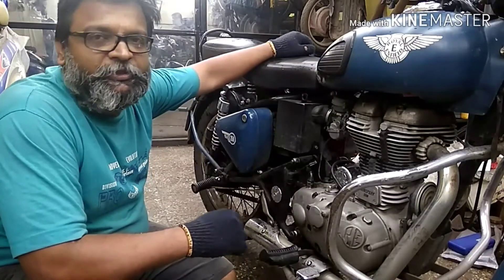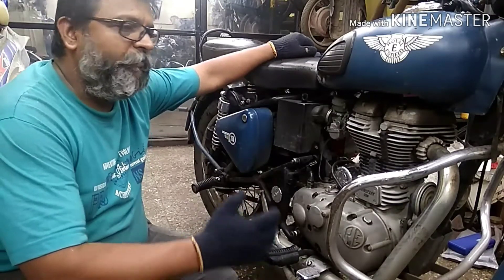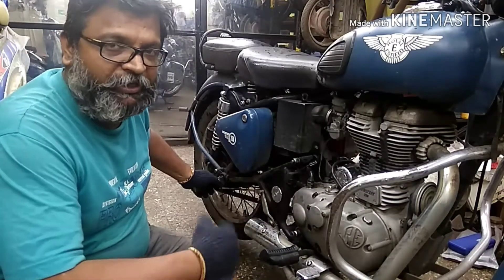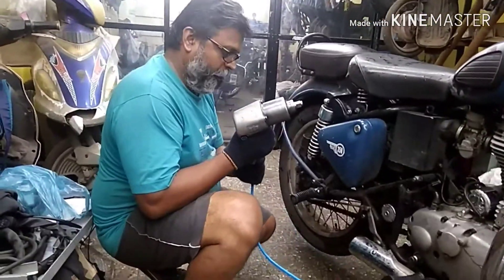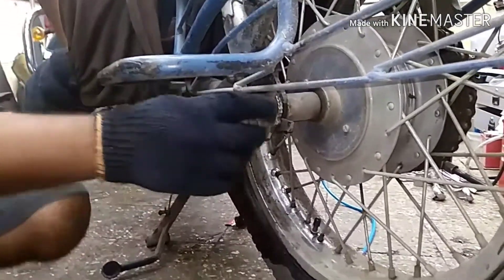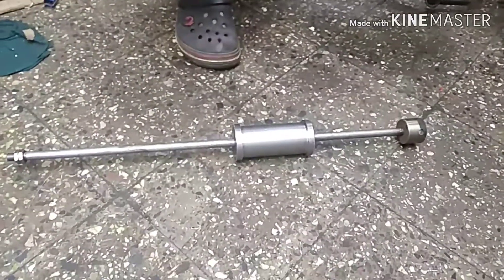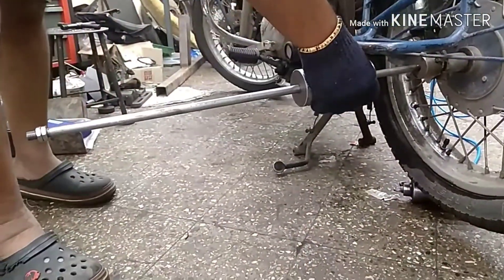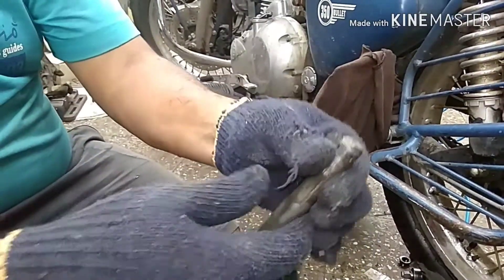Royal Enfield rear wheel axle removal procedure by using sliding hammer (English)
हमारे सभी विडिओ जानकारी के हिसाब से बनाये गये हैं.अगर विडिओ के कारण, आपके गाडी  मे खराबी आती हैं तोह उसके लिये हम जिम्मेदार नहीं.

आमच्या चॅनेल वर दाखविलेले सर्व विडिओ शैक्षणिक आहेत, तुमच्या गाडीला कुठलीही खराबी आली तर त्याला आम्ही जबाबदार नहीं